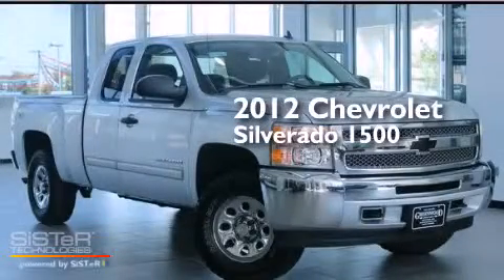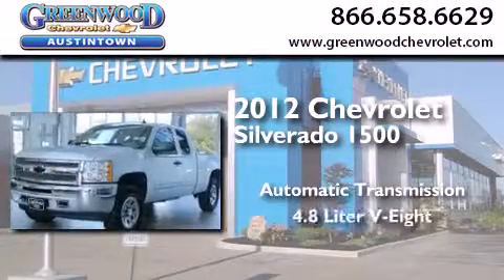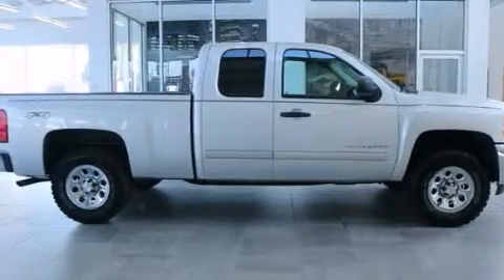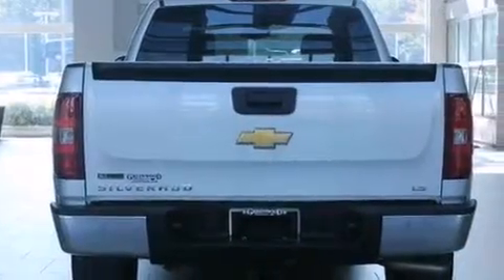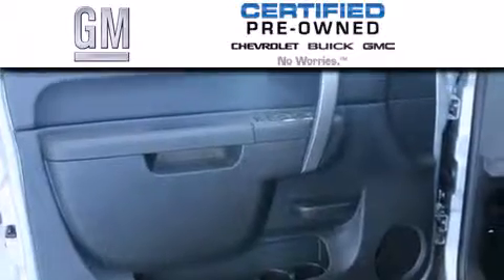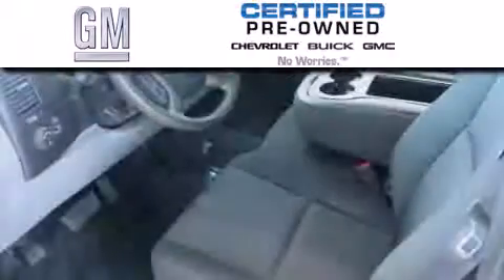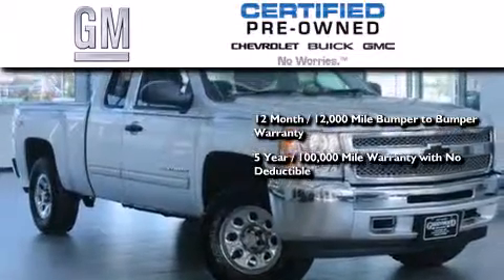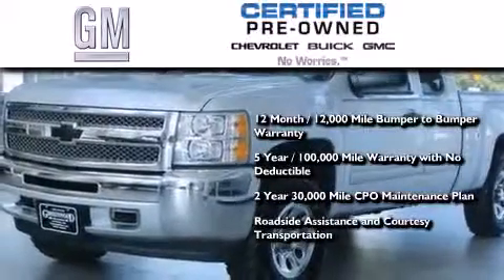Pre-Owned 2012 Chevrolet Silverado 1500 Hubbard OH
We have been honored to serve the Youngstown OH area , we promise that your experience at our dealership will exceed your expectations ! Year : 2012 Make : Chevrolet Model : Silverado 1500 Engine : 4.8L 8-Cylinder Trans . : automatic Exterior : Silver Ice Metallic Miles : 41,570 Interior : Dark Titanium Stock : 3226 Greenwood Chevrolet 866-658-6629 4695 Mahoning Ave. Youngstown , OH 44515